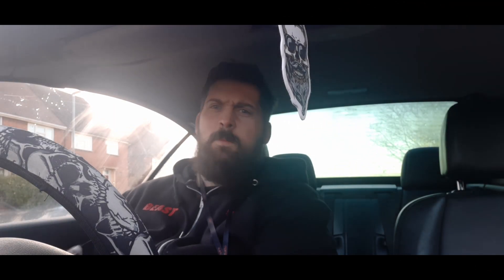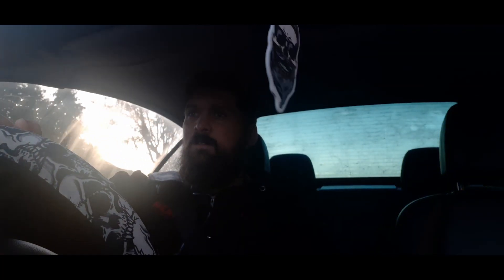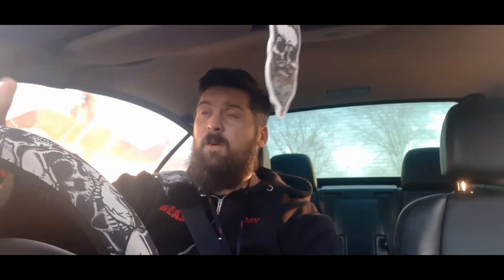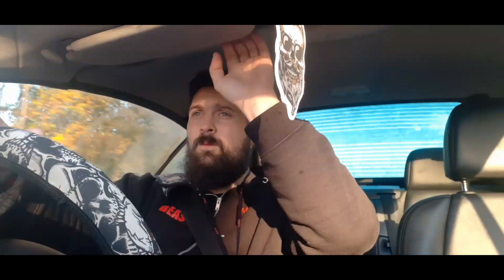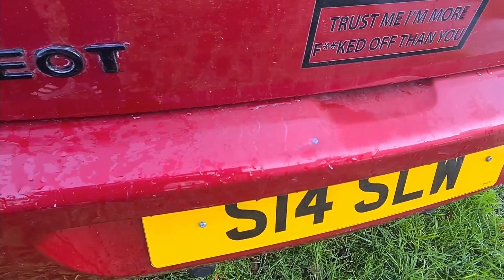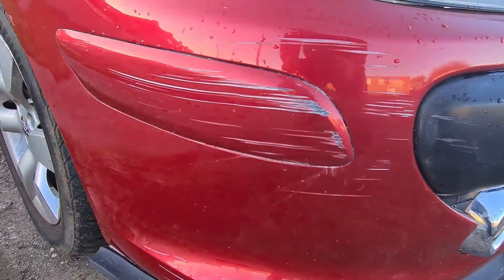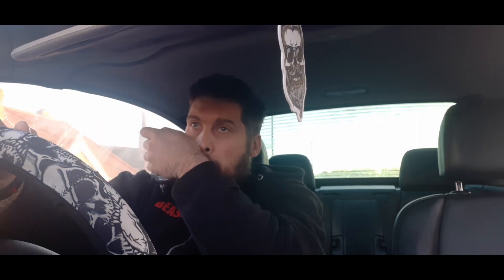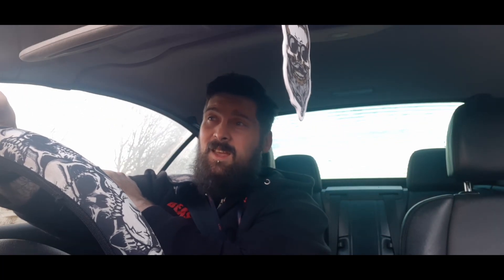lets drive my peugeot 2005 307 s cc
just a random drive